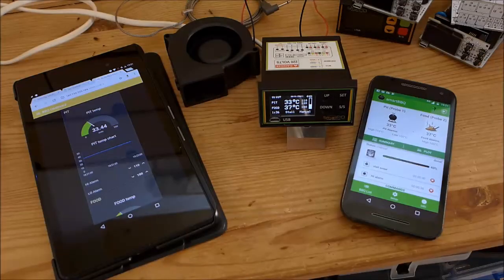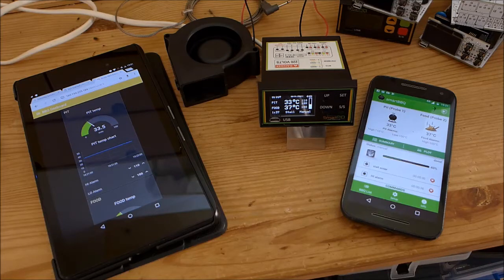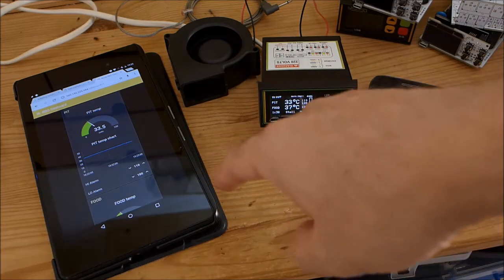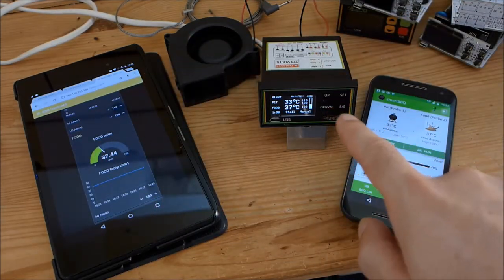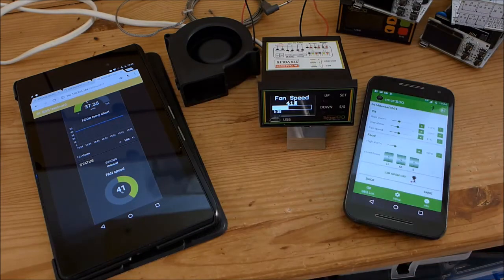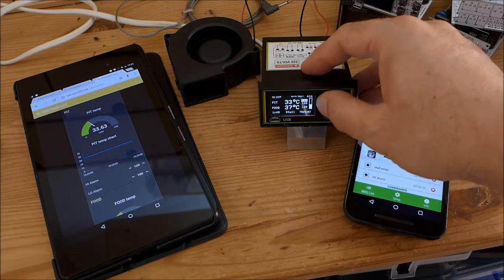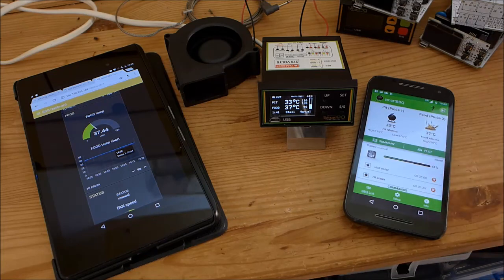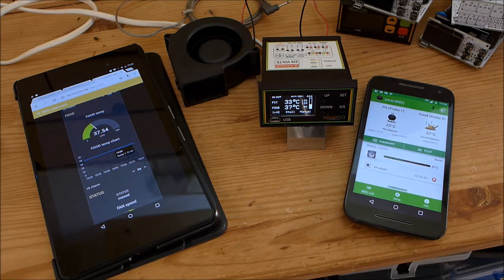SmartPID web app vs native app remote control via MQTT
MQTT protocol implementation on smartPID BBQ controller
native android application vs web application